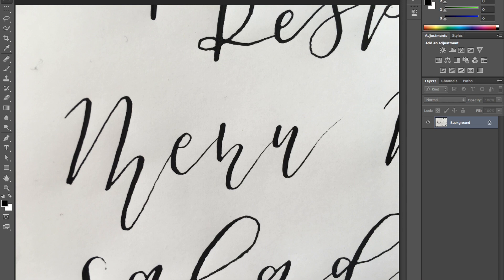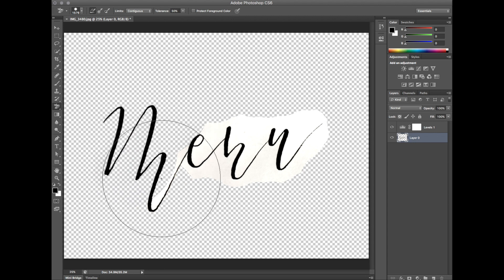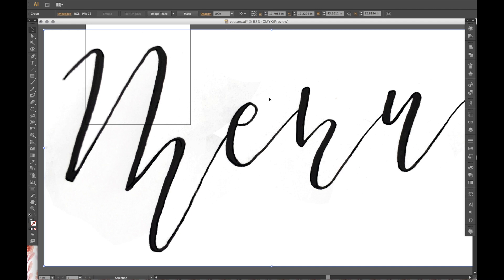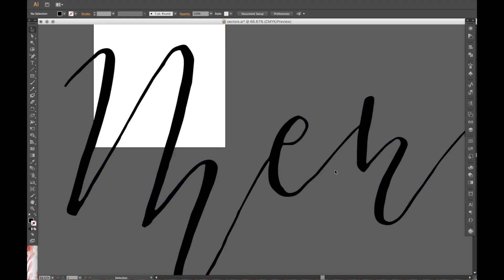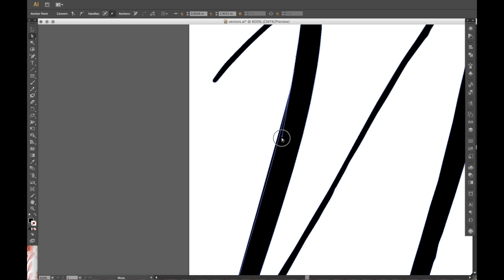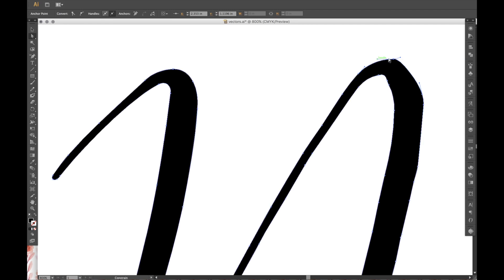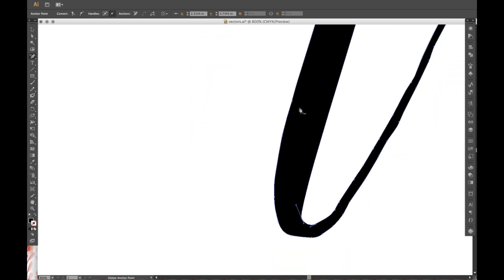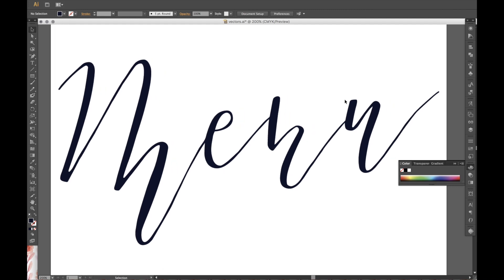My Invitation Design Process [Part Two] - Digitizing Physical Calligraphy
Part two in a three part series diving into my invitation design process!

Instruction for taking beautiful physical calligraphy, using photoshop to digitize it, and using illustrator to vectorize it to include in stationery design (or for whatever reason!)